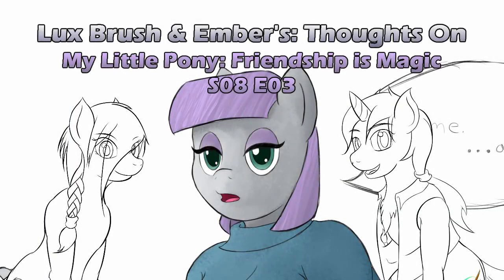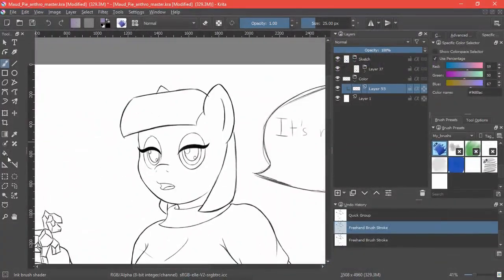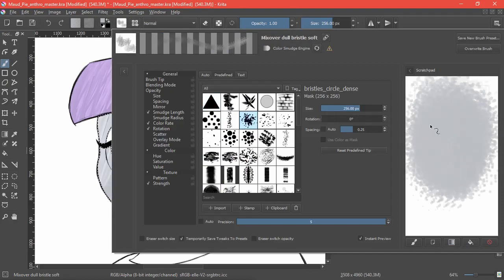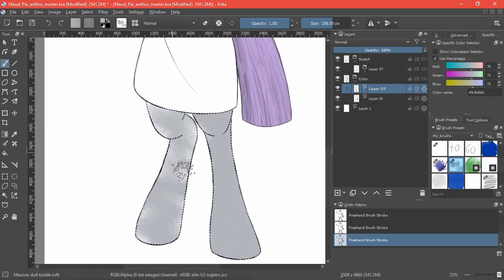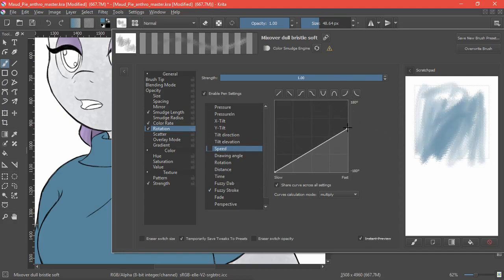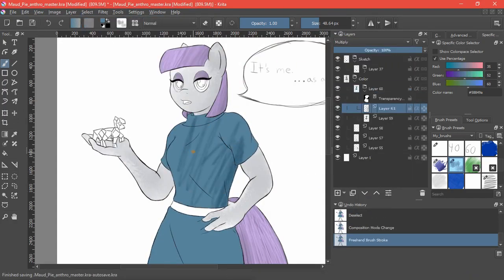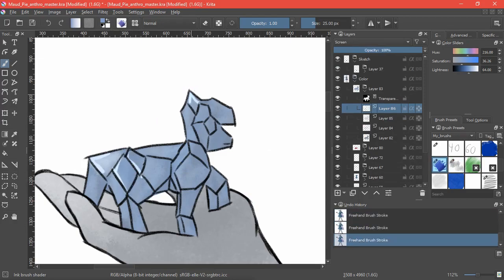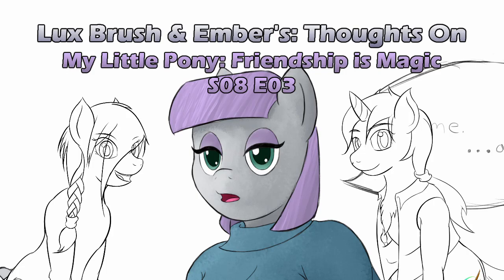The Maud Couple: Our thoughts on MLP:FiM S08E03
Maud Pie has a boyfriend you say? Well, I'll be Pinky Pie's secret party cave.

And the drawing this time I colored in my sketch of Maud Pie.

S08E03: The Maud Couple